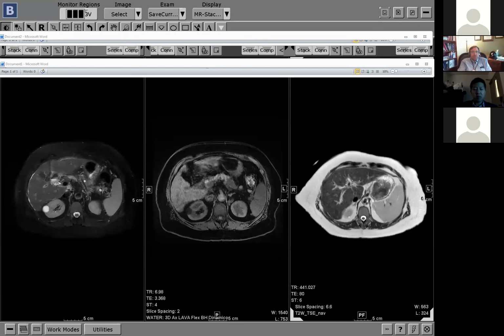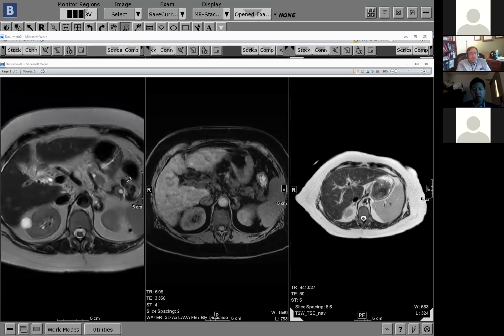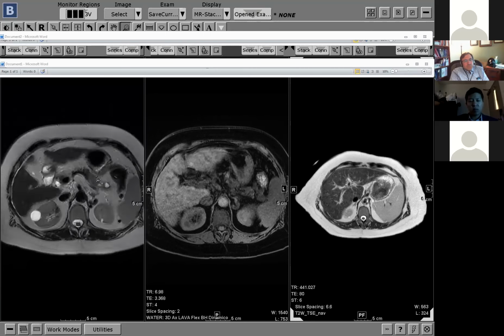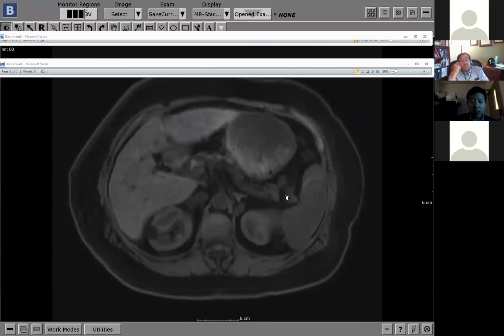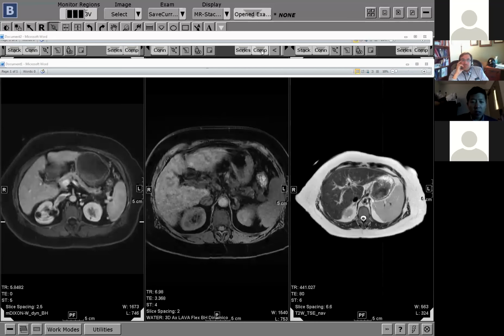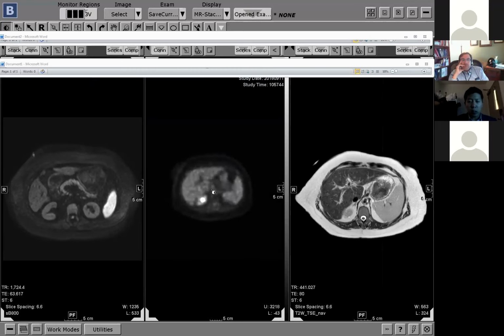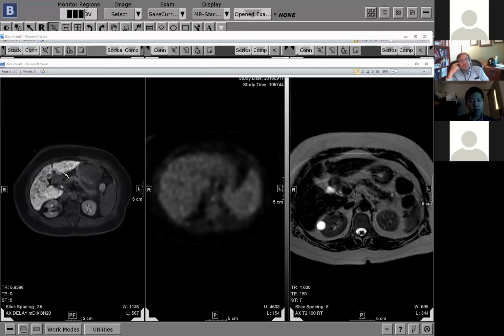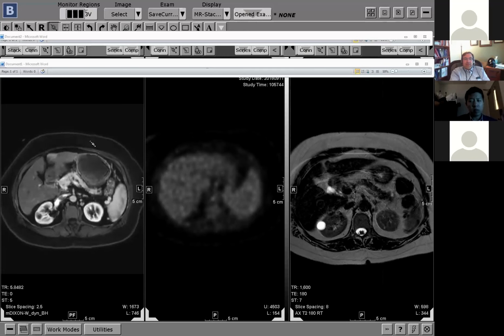Early pancreatic cancer Dr Victoria Chernyak